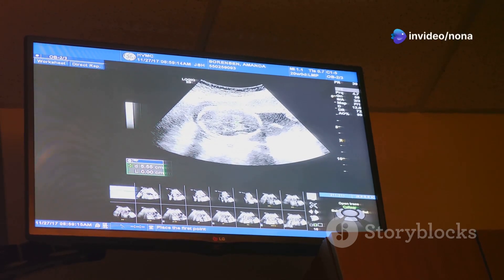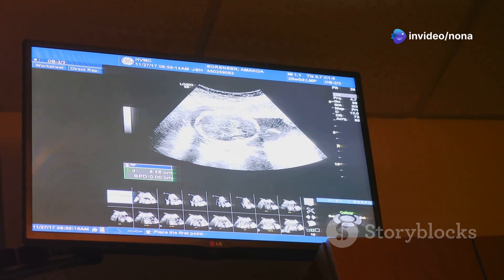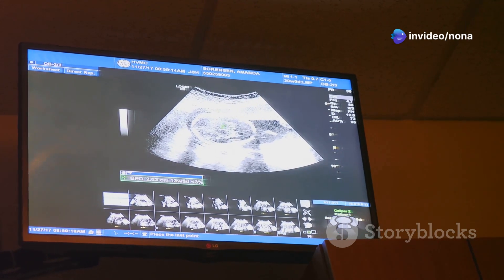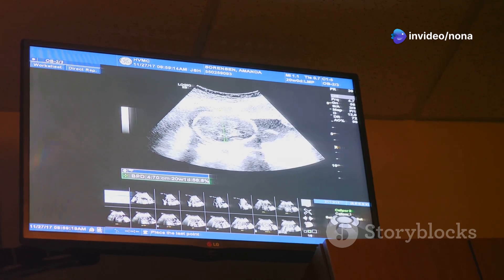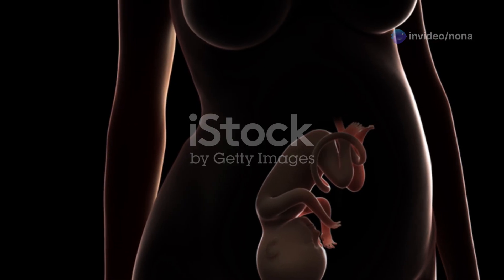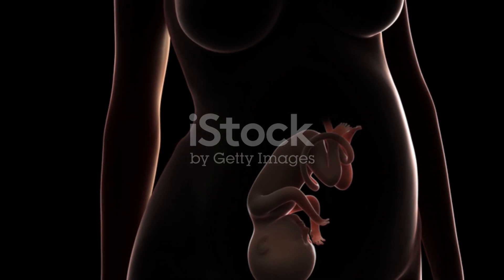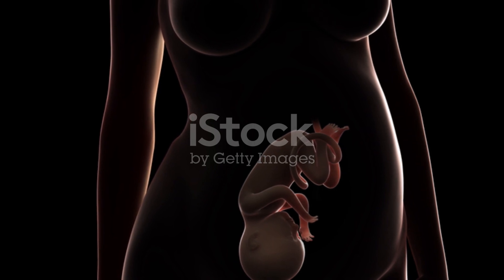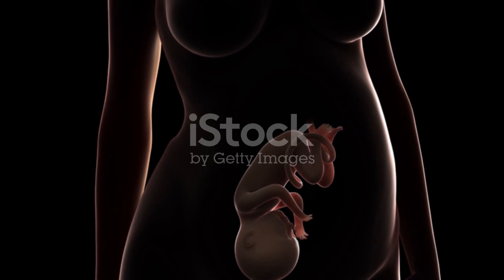3D Animation| Step by step Fetus Development |Guidance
Creating a 3D animation of pregnancy involves a multi-step process that combines artistic talent, technical expertise, and a deep understanding of human anatomy and fetal development.